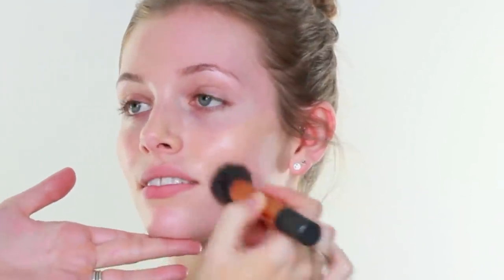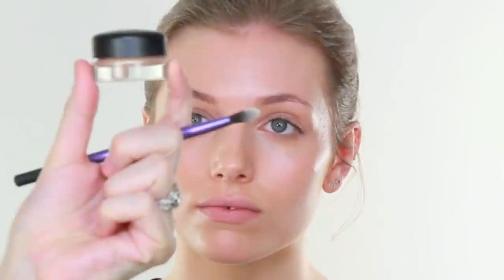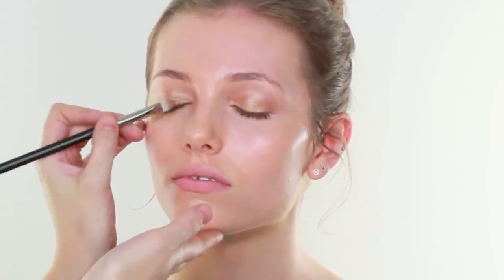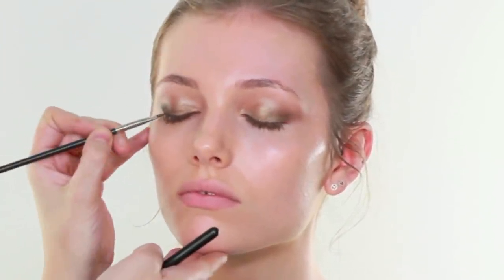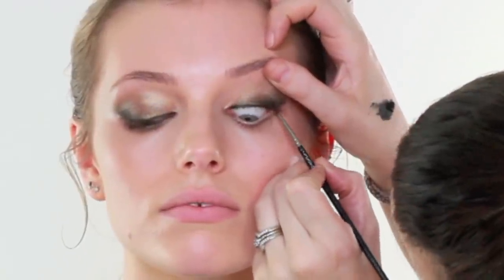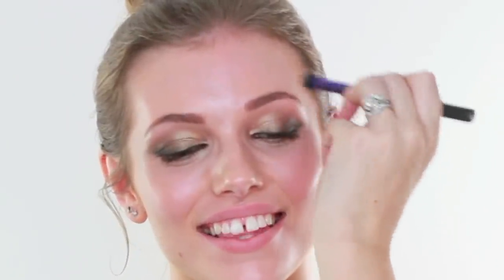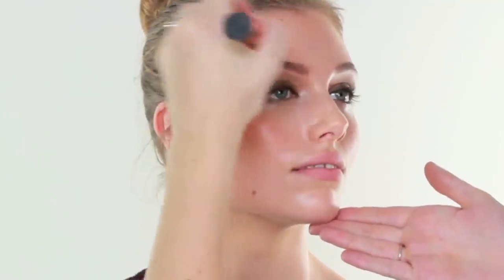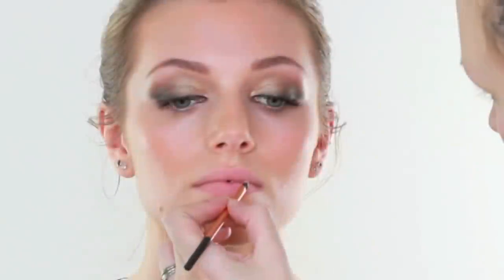Victoria Secret Bronze Glow Makeup Tutorial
Embryolisse

Eyeko Skinny Mascara